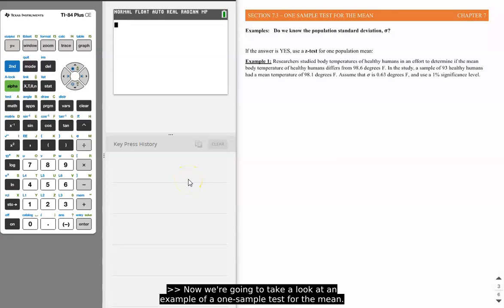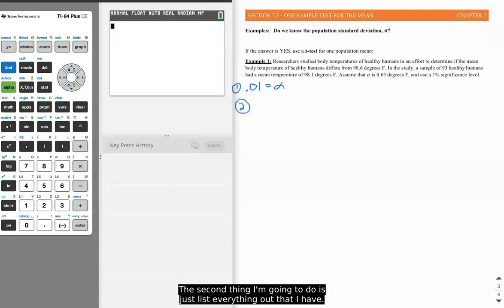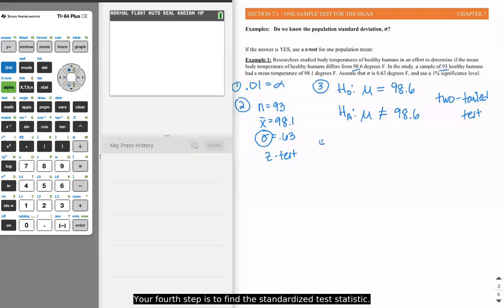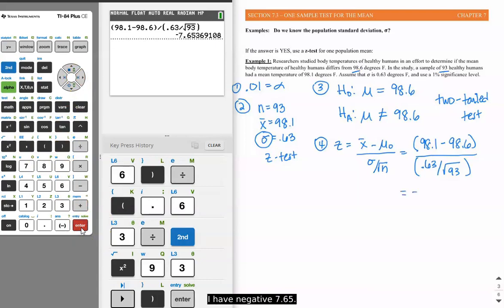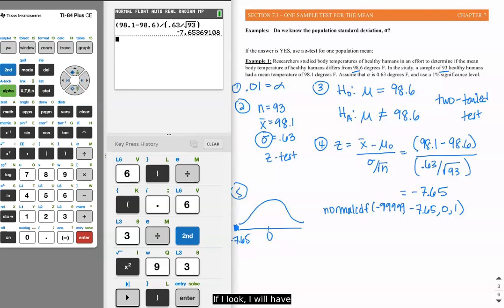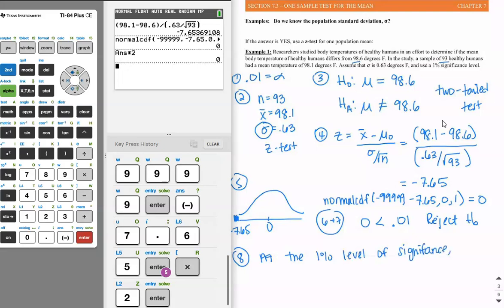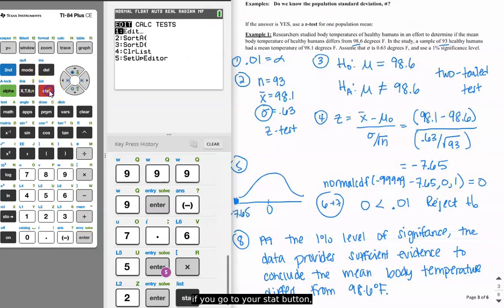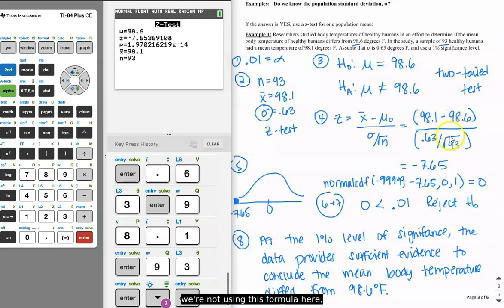Hypothesis Test for One Population Mean Part 2